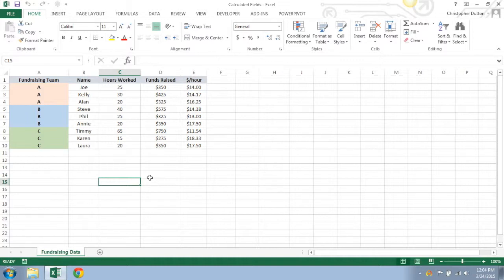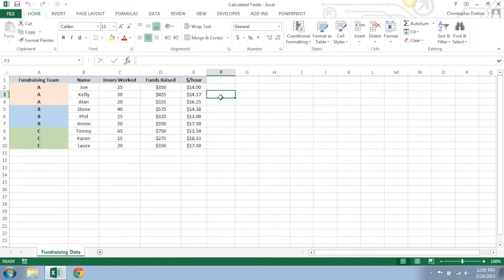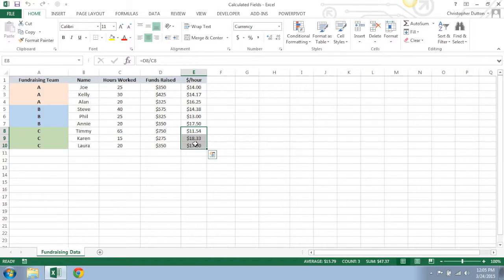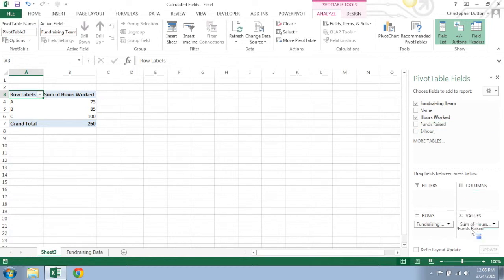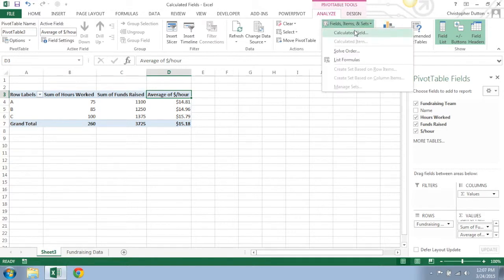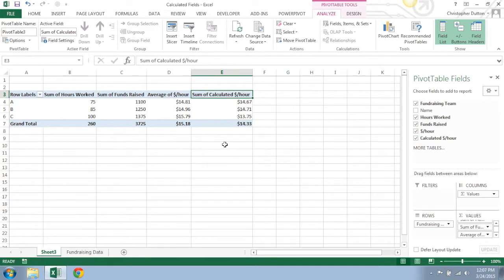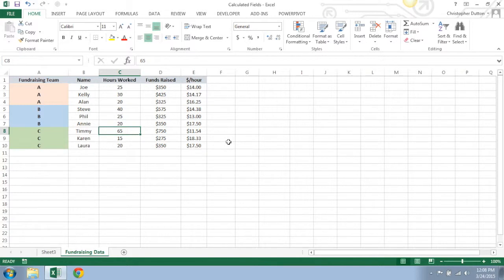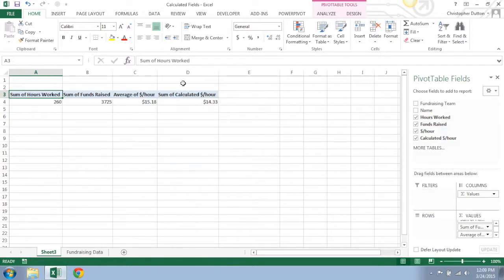Excel Maven Session #6: Calculated Pivot Fields